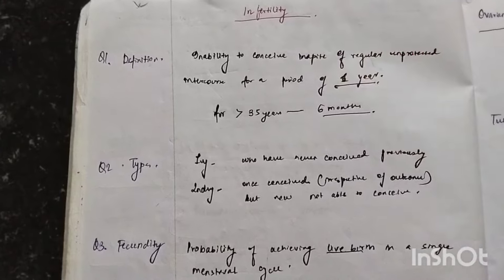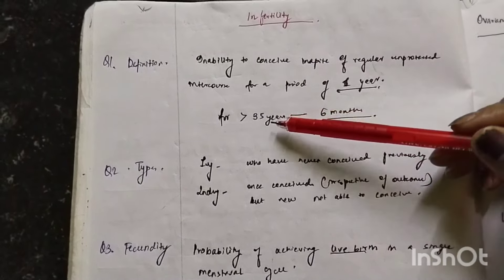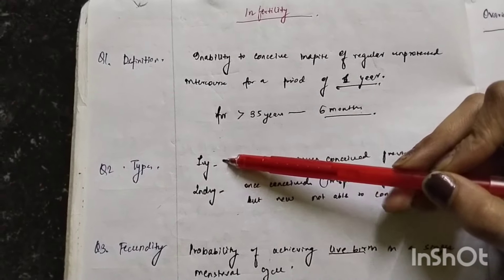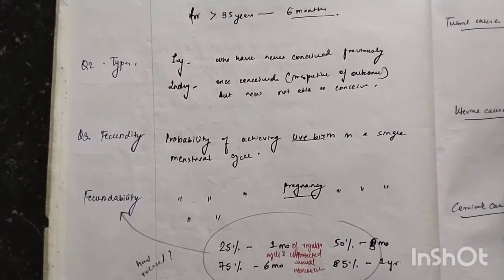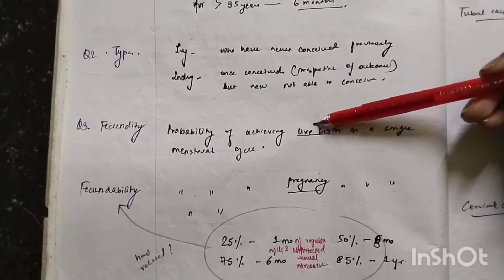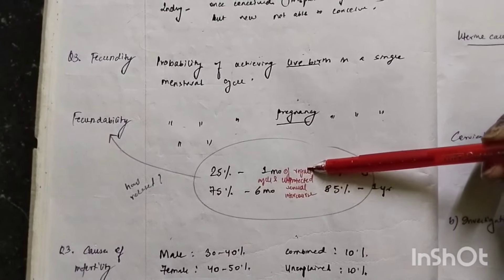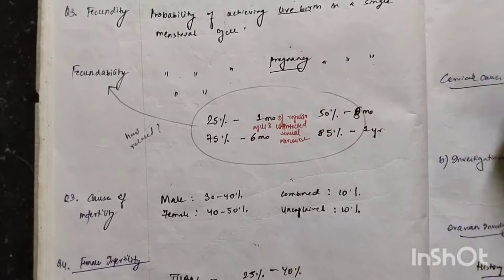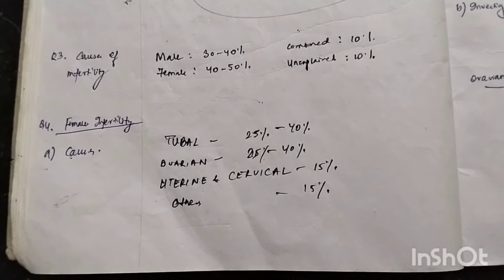Infertility- part 1| Gynecology| Final Year MBBS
hullo YouTube

this video contains content about-the introduction to infertility. A high yield topic for your exams